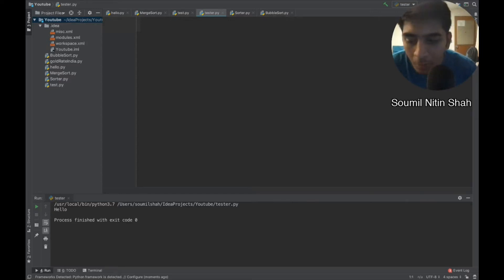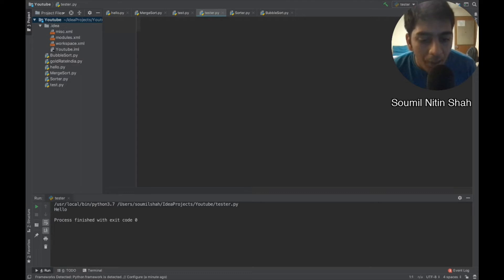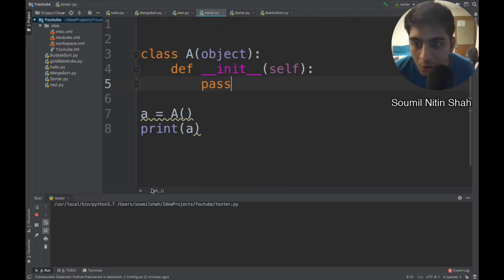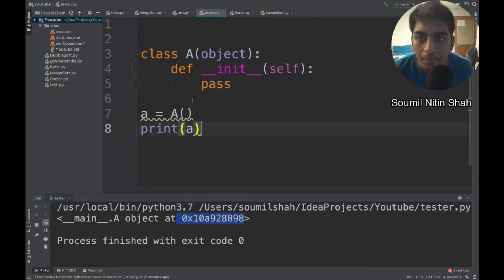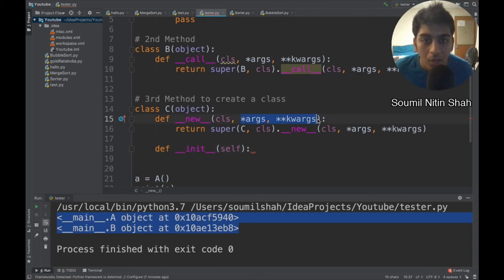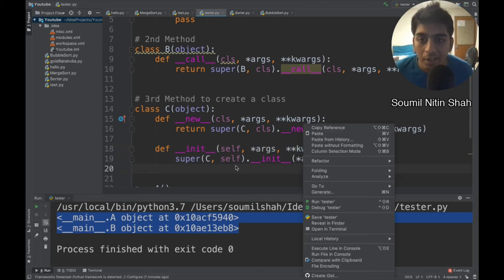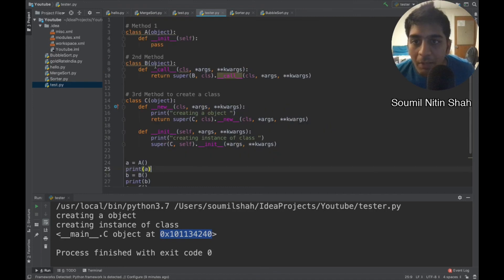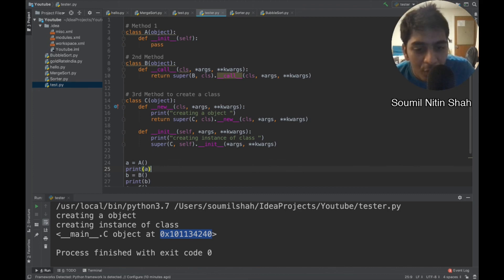Advance Python Programming with Meta class and Design Pattern | 3 ways of creating class #3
thanks for love